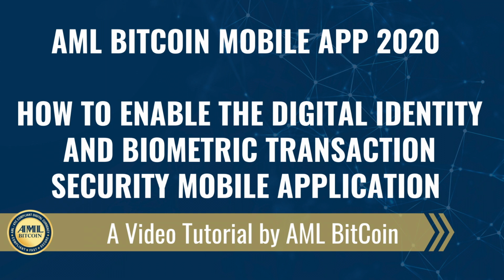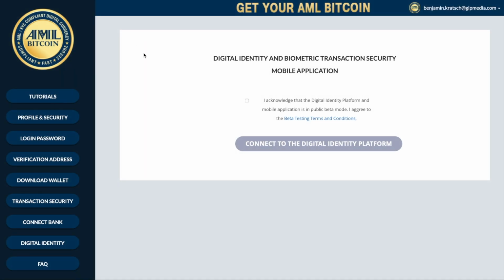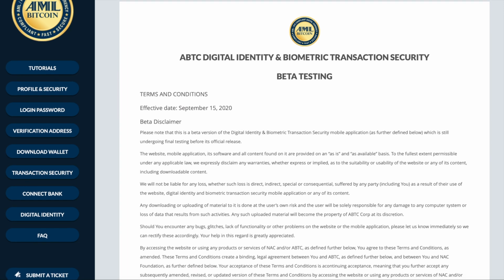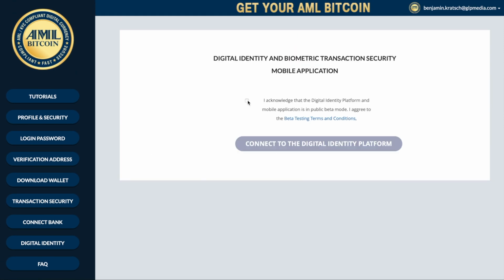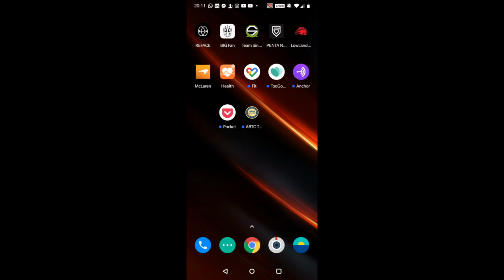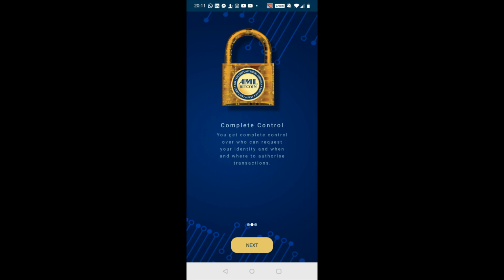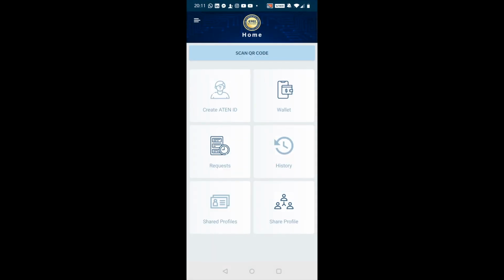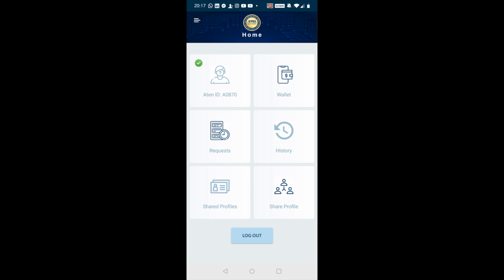The ABTC Smartphone App - How to enable digital identity and biometric security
Hello and welcome to this brand new AML Bitcoin tutorial

Today we will present you our digital identity system and how to enable the digital identity and biometric transaction security mobile application. Enjoy!